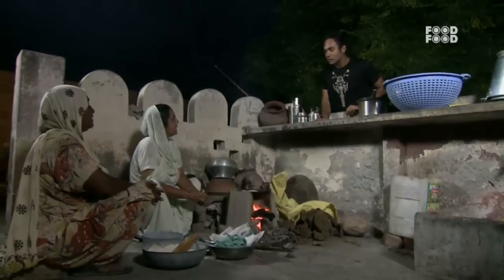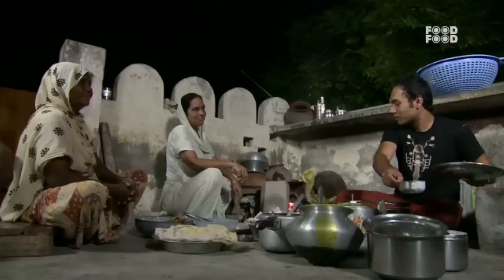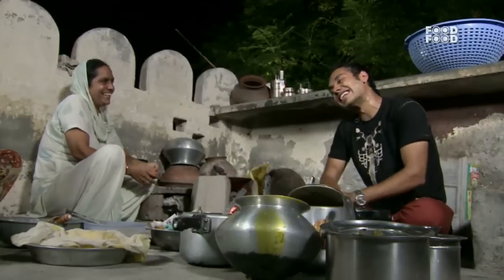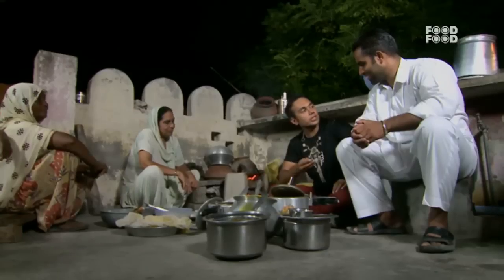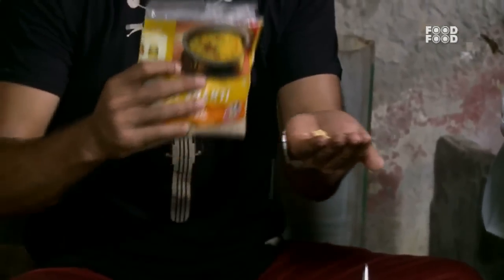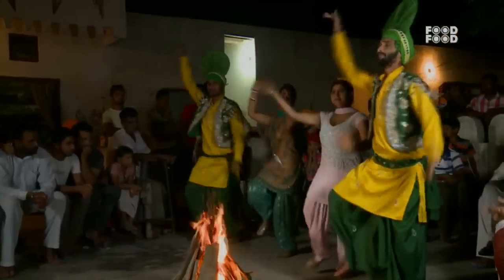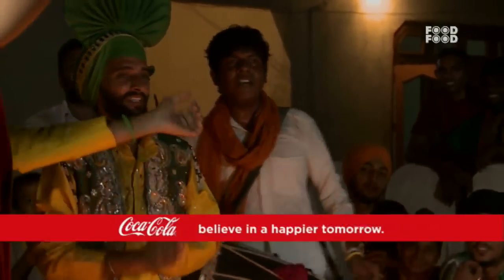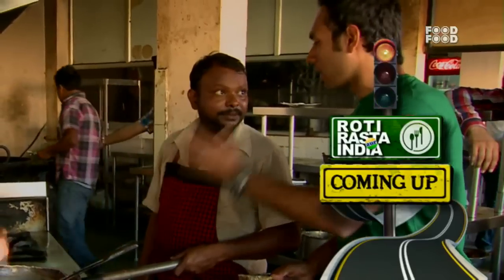Roti Rasta Aur India | Amritsar | sarson ka saag & boondi ka Raita | Segment 2 | Chef Saransh Goila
Chef Saransh Goila takes up a mission to travel entire India by road in just 100 days. Covering almost 20,000 kms & travelling through 25 states he meets and cooks with people from different regions.